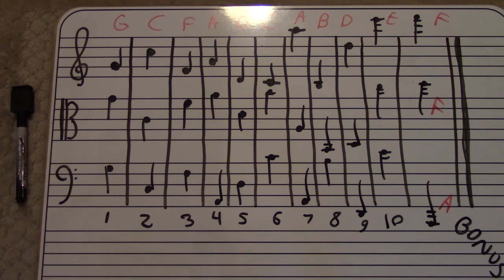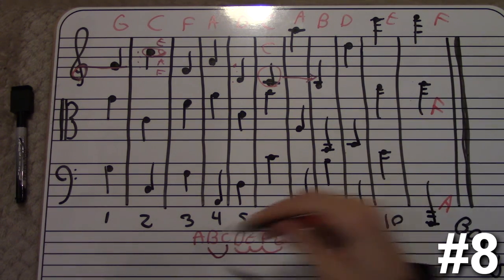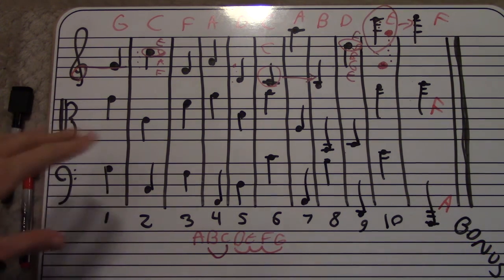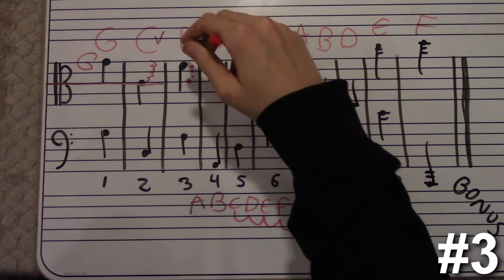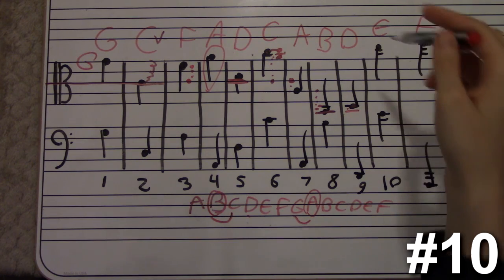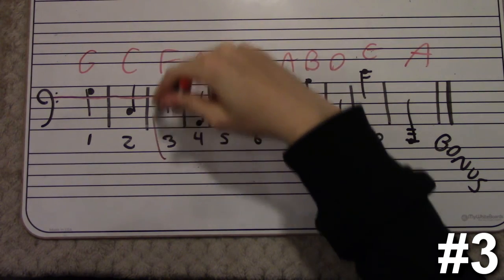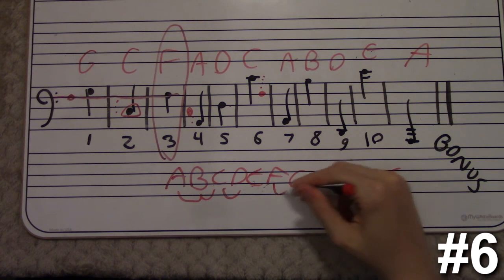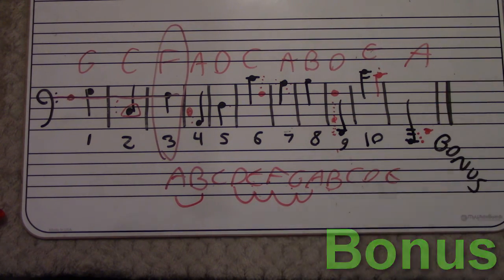Beginning Note-Reading Challenge (Treble, Bass, and Alto clefs)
This video is a quiz for beginners who are learning to read sheet music and are starting to identify notes. I always recommend practicing note identification at musictheory.net, but this video walks you through in detail how you should go about reading notes. It might be overly-thorough, but hopefully it helps someone.

So I have eleven notes that you can practice with in treble clef, alto clef, and bass clef, and detailed answers for all of them. Pause the video when I put the quiz up, write the answers on a piece of paper, and then go to the timestamps to check your answers. Because this video goes over the answers for three clefs (and the answers are basically the same for all of them), this video is basically three videos combined into one. It would be a waste of time to watch it all.

TIMESTAMPS:
0:09 - Intro
0:33 - Note-Reading Review
1:57 - Quiz
2:06 - Treble Clef Answers
5:21 - Alto Clef Answers
8:31 - Bass Clef Answers
11:49 - Short Words of Encouragement